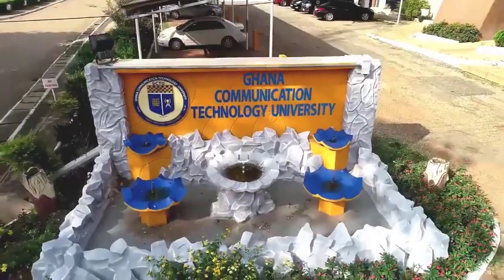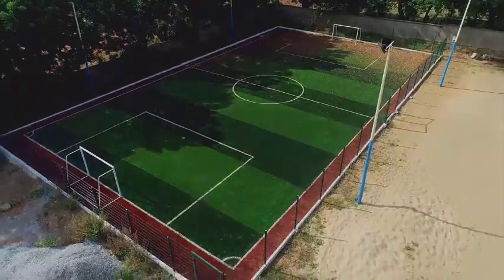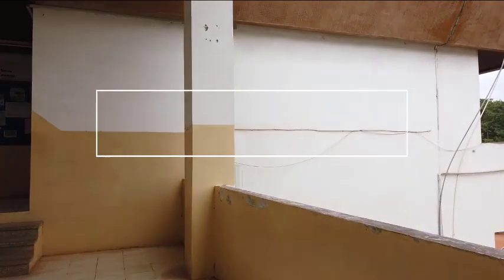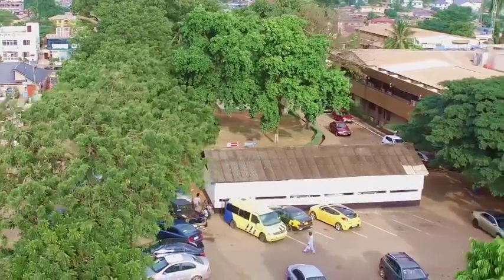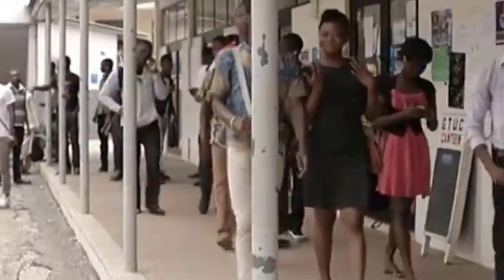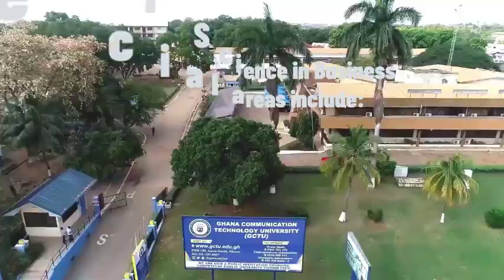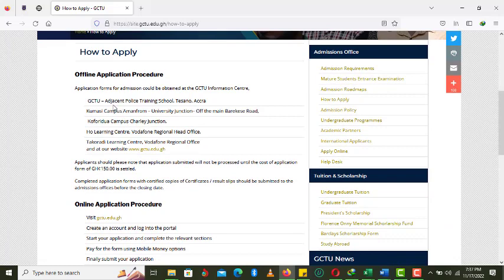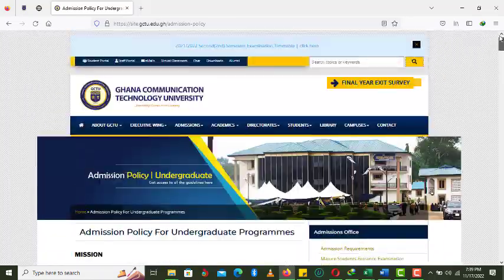GCTU is the best technolgy University in Ghana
GTUC offers world class Certificate, Diploma, Degree and Postgraduate programme under three core faculties: the Faculty of Engineering, Faculty of Informatics and Faculty of IT Business.